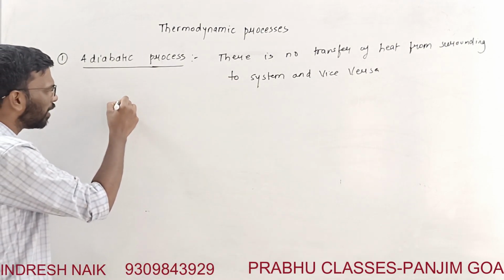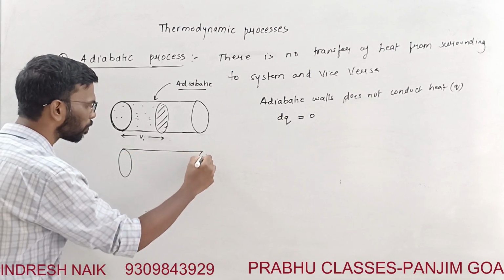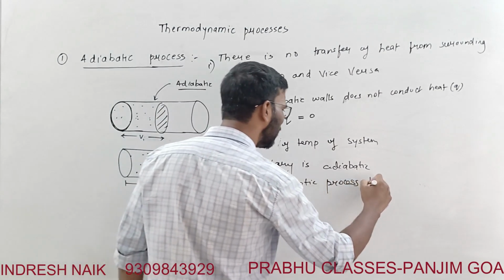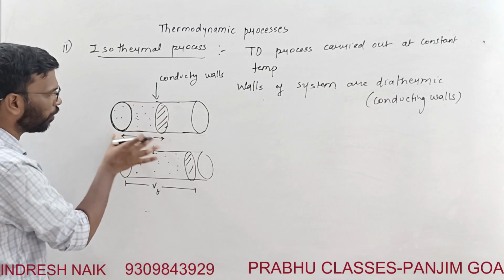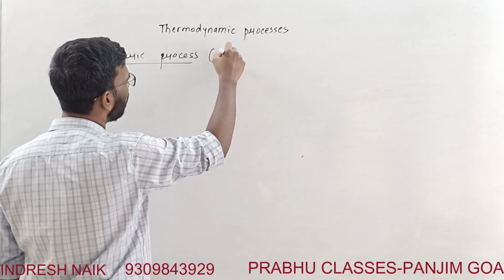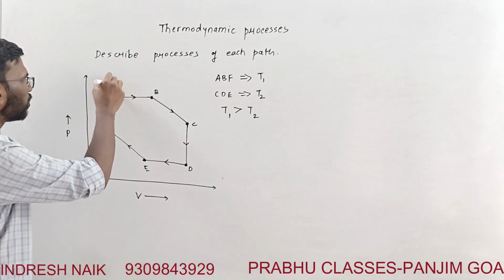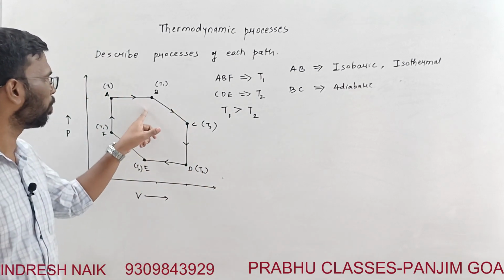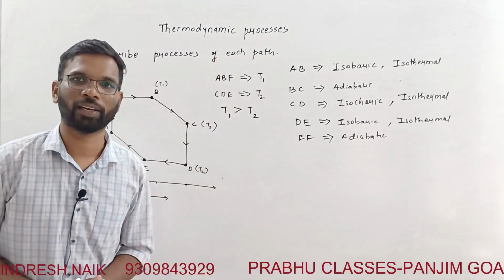Lec-3| Different types of Processes | Thermodynamics | Chemistry | Prabhu Classes | I.N. Sir